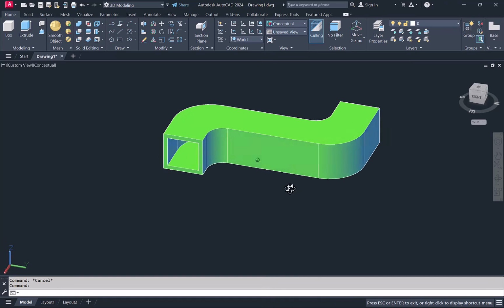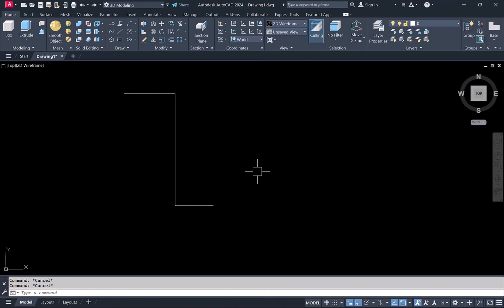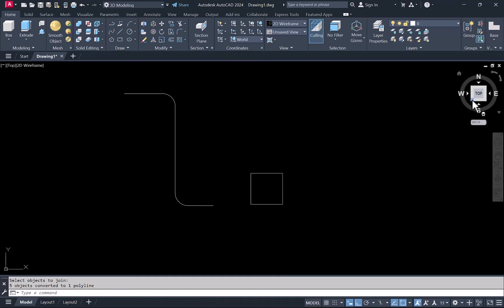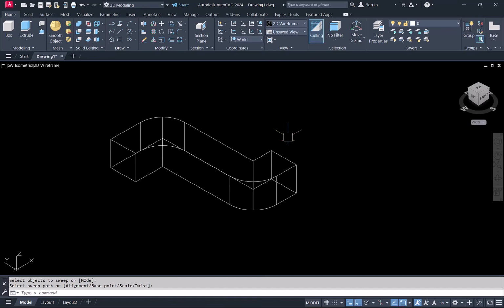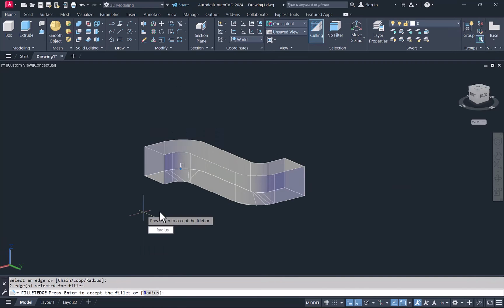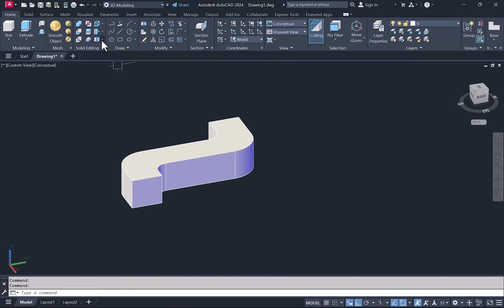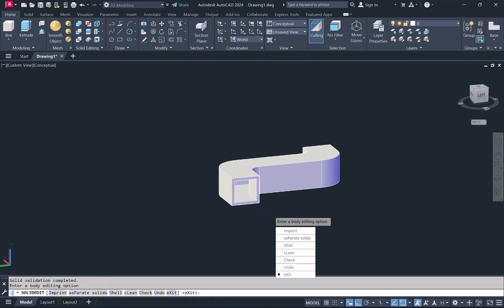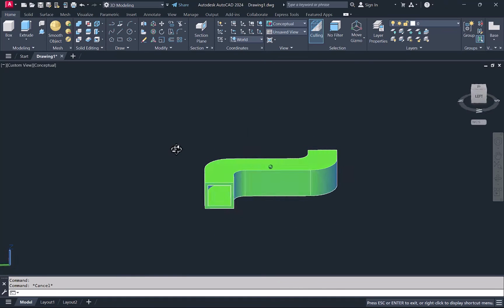Duct Design in AutoCAD 3D | Sweep Tool Explained Step-by-Step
Learn Duct Design in AutoCAD 3D using the Sweep Tool in this complete step-by-step tutorial. This video covers how to create realistic duct shapes, apply 3D paths, and generate smooth pipe and air duct geometry — ideal for HVAC, plant layout, and mechanical design projects.

In this video, you’ll learn:

How to draw 2D duct profiles and convert them into 3D solids

How to use the Sweep command efficiently for complex paths

Tricks for clean joints and smooth bends in duct models

Applying fillets and transitions for realistic duct design

Best practices for HVAC and piping layouts in AutoCAD 3D

This tutorial is perfect for Mechanical, HVAC, and CAD professionals who want to model clean, professional 3D duct systems with accuracy and speed.